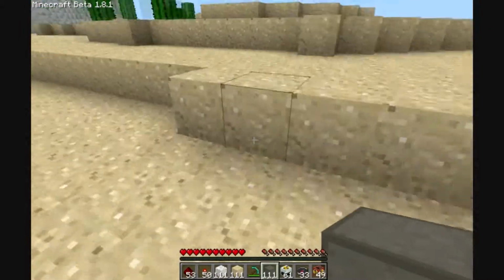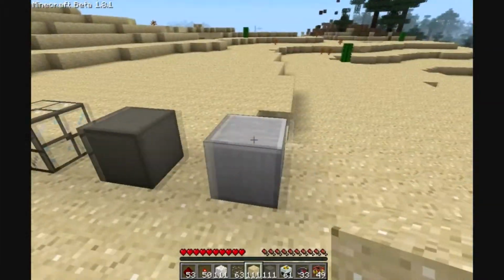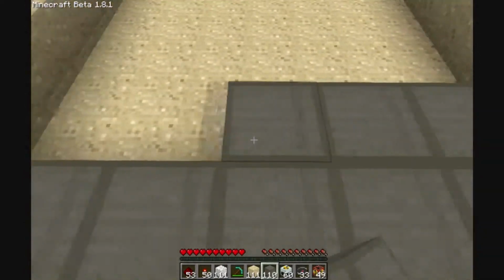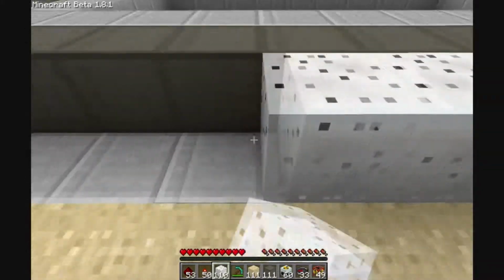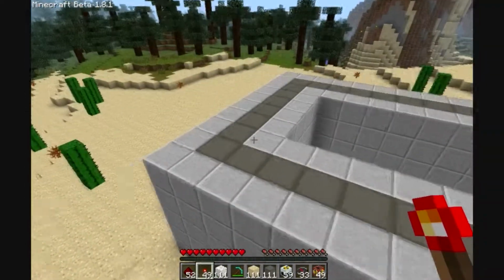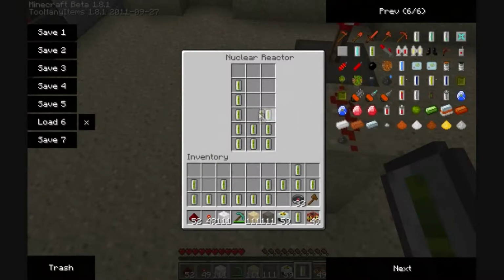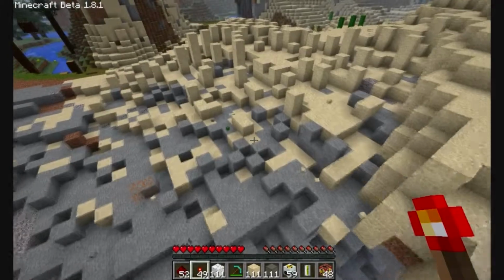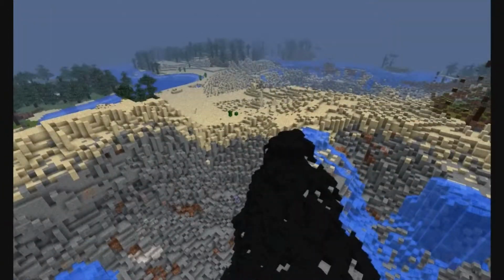Nuke Proofing your Minecraft House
How to nuke-proof your industrialcraft2 house :)